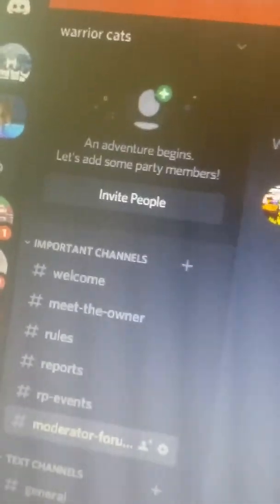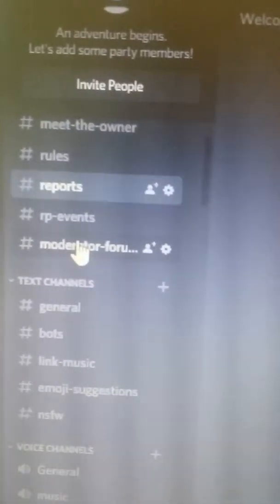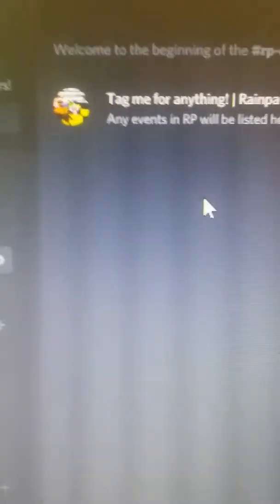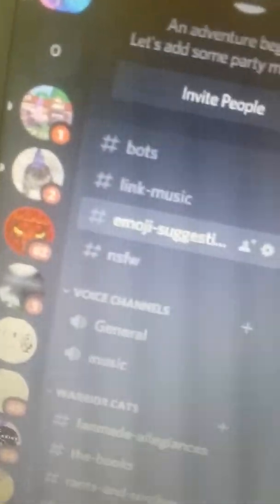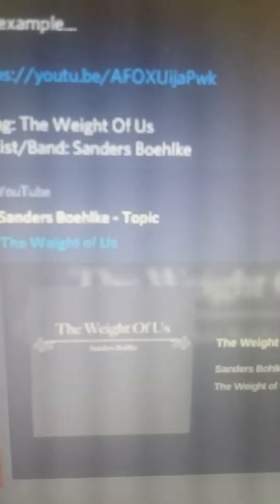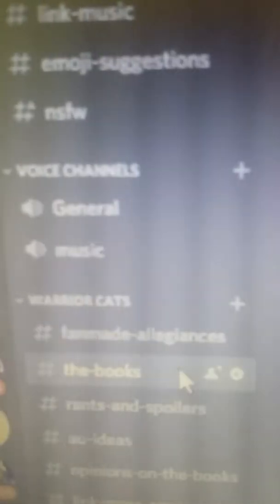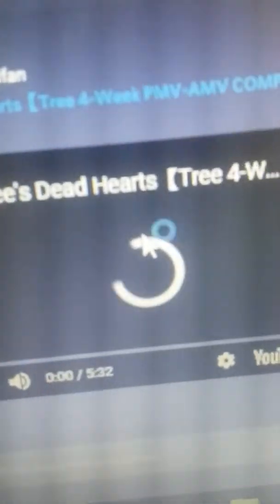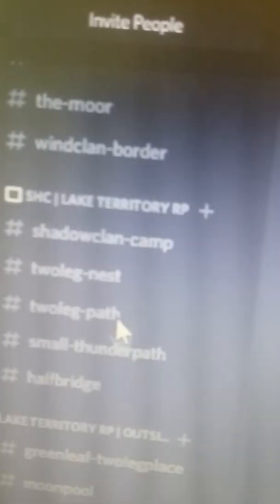My discord server which is very empty with a crappy recording and such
Join it n o w